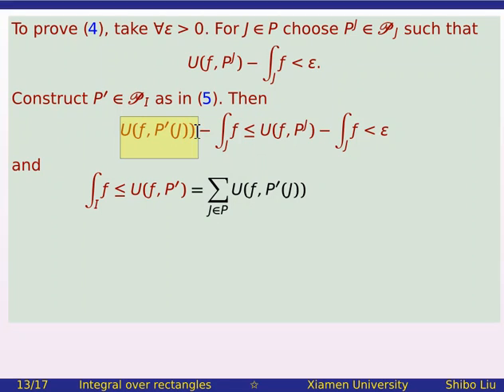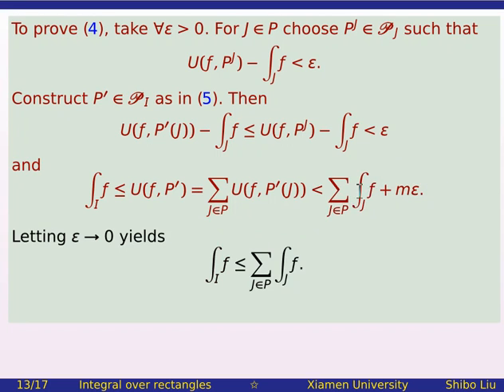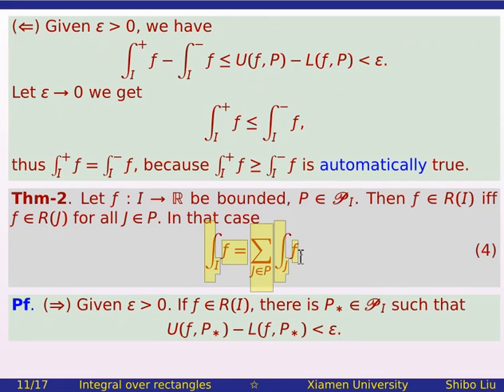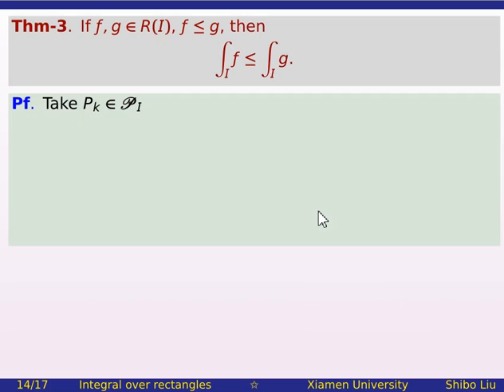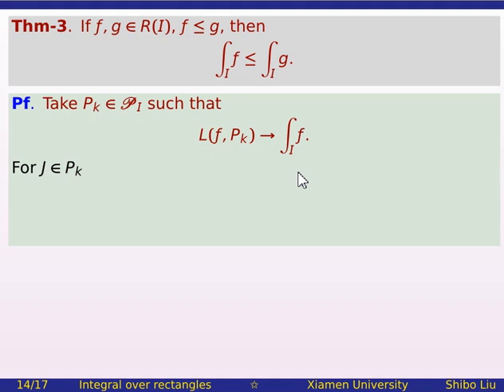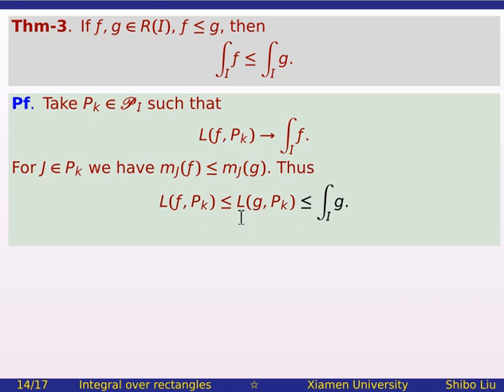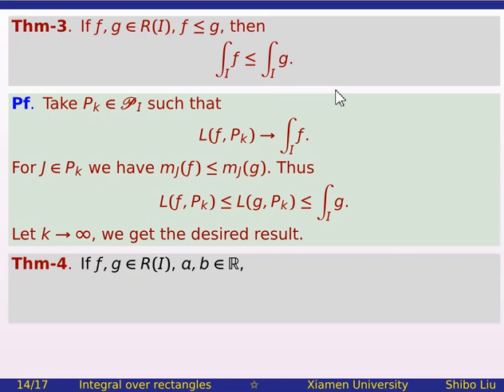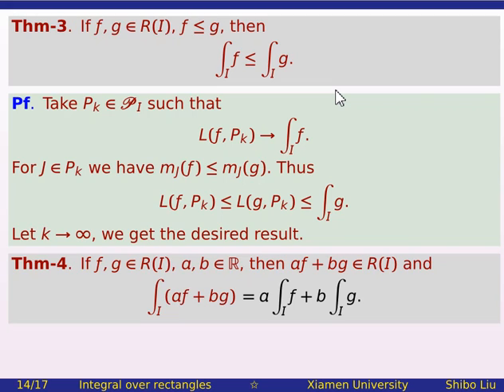113 integral over rectangle 6